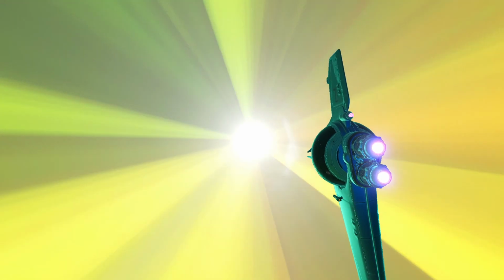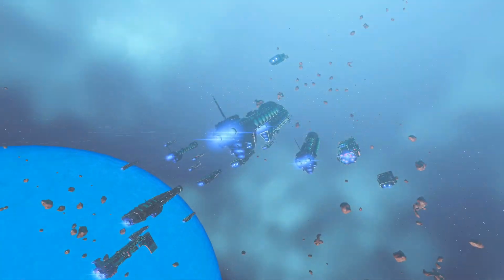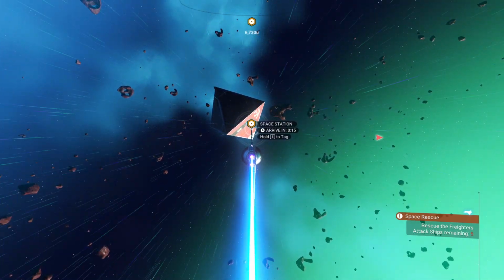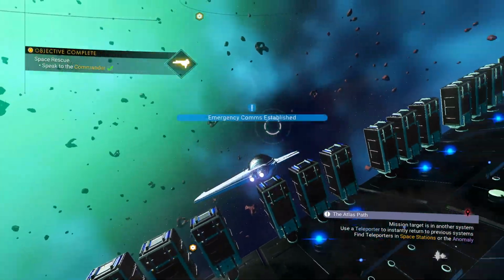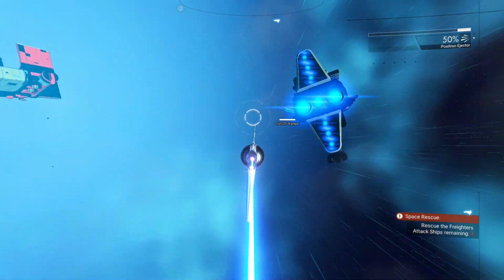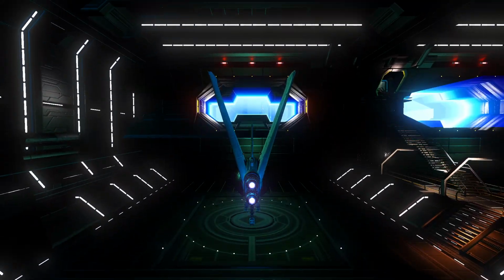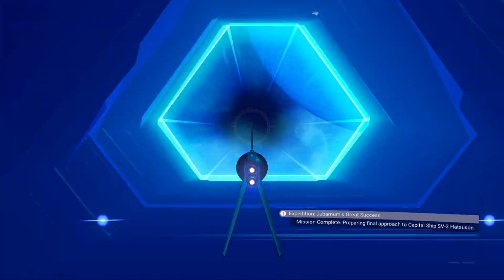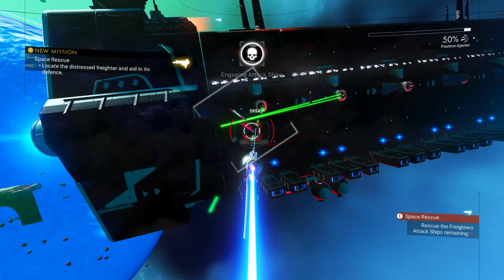No Man's Sky Rebirth Modded Permadeath - Ep.81 [Freighter Farm]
This is a modded let's play series
Hello! I am the Rampant Mystic and I'm a gamer and an aspiring YouTuber. I play a wide variety of games on my channel and enjoy almost all types of video games.